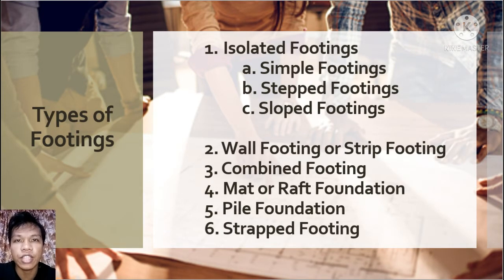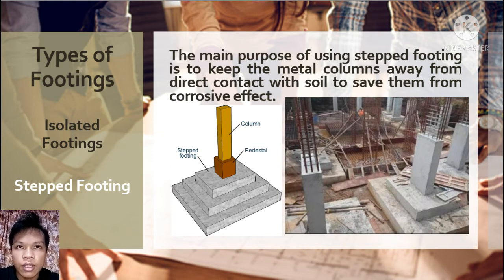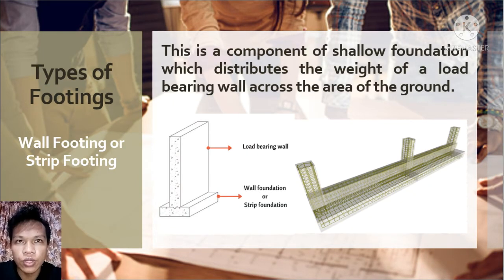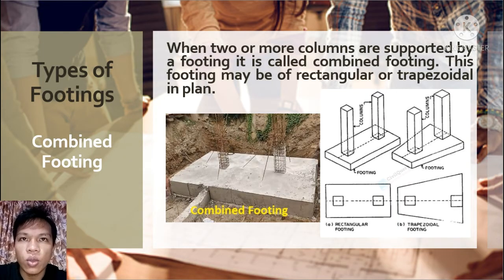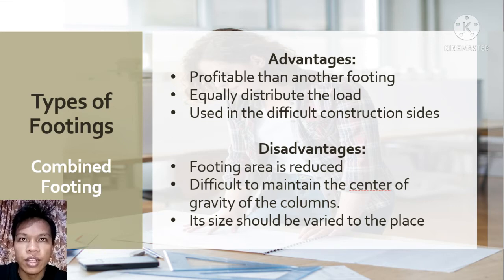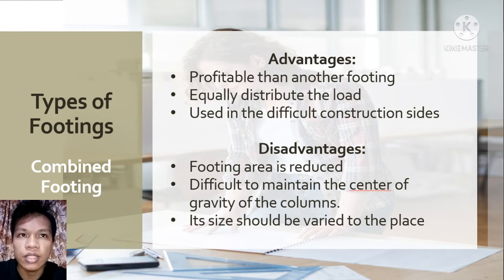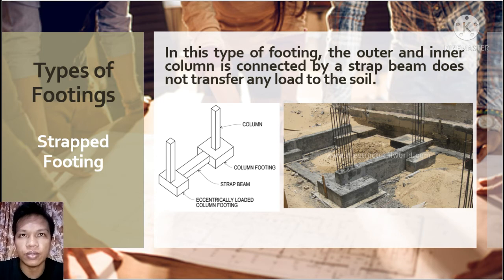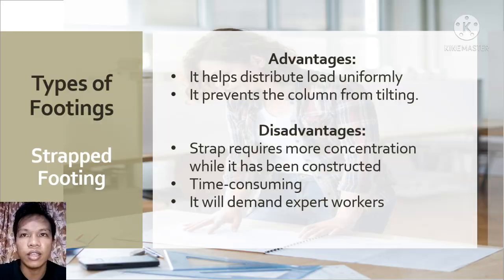Footings on Elastic Foundation by Ralf Carlo P. Francisco